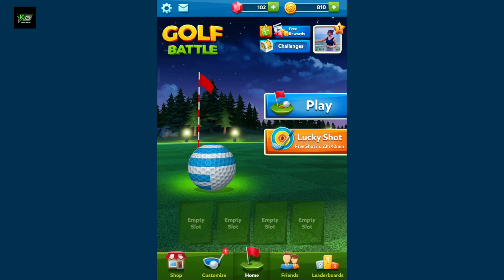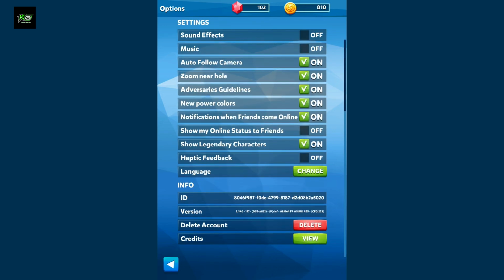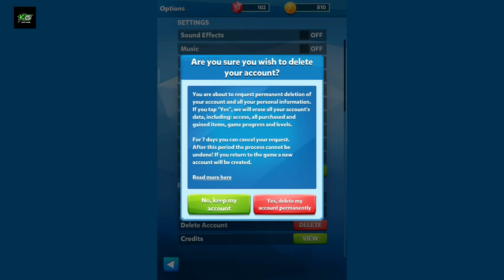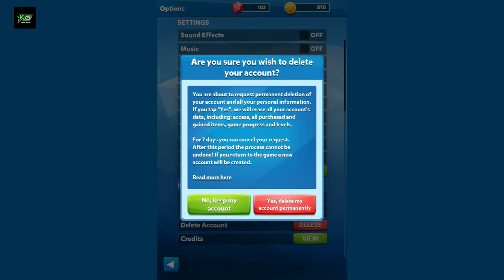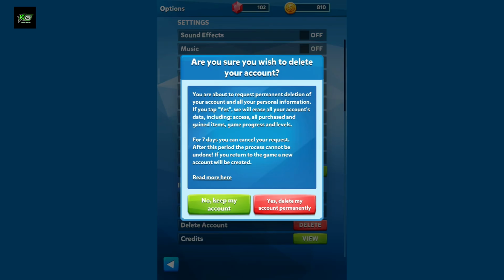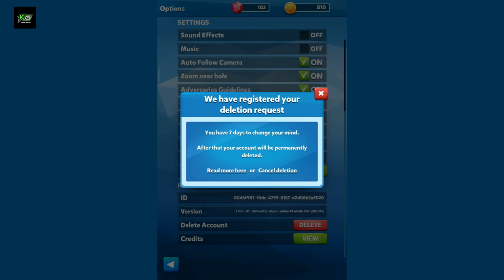How to Remove Your Golf Battle Account (Android 2026)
In this video, I’ll show you how to delete your Golf Battle account on Android in 2026.
If you’re done playing, switching to a new account, or just want your data removed, this step-by-step guide will walk you through the safest and most effective way to delete your account.